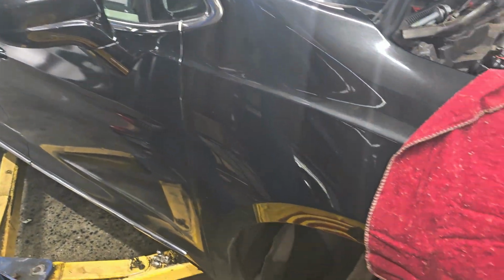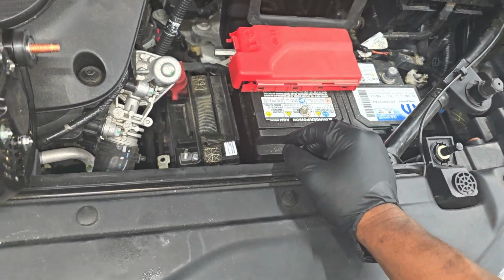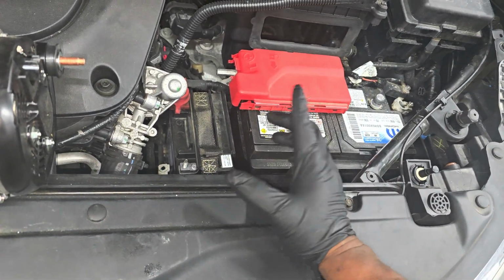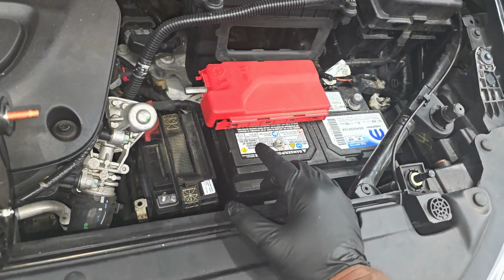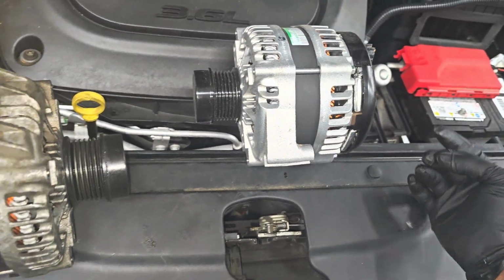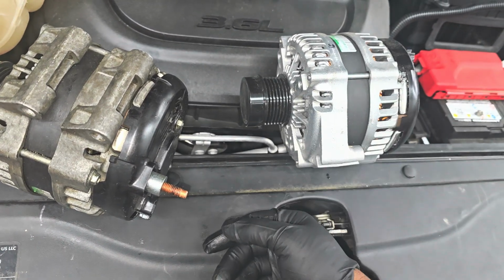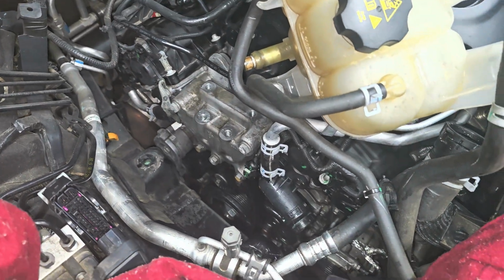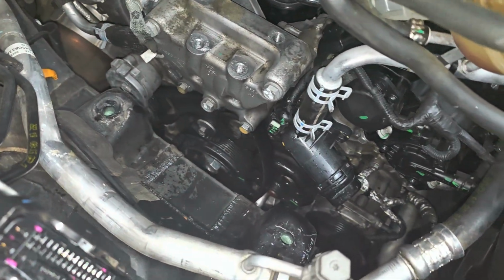Top 3 signs of a bad Alternator. Did it destroy the Battery? Chrysler Pacifica